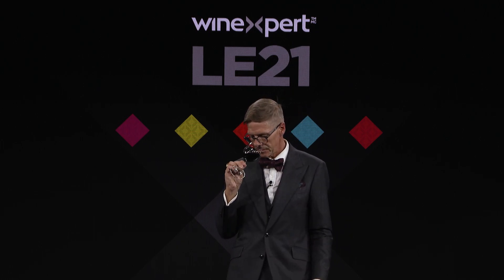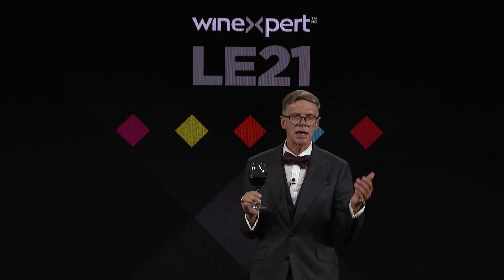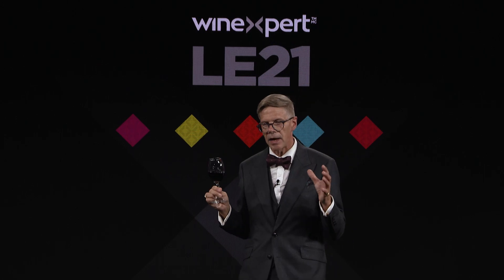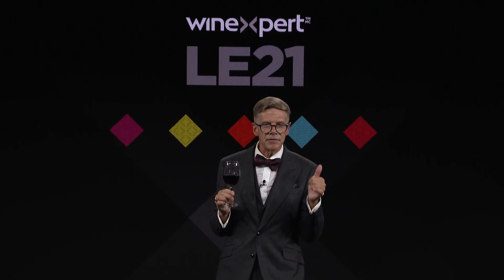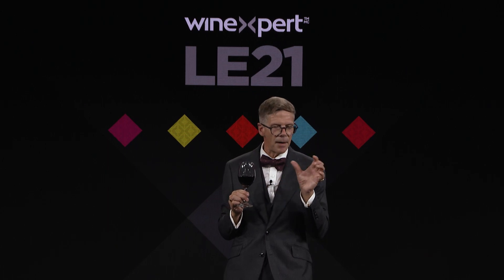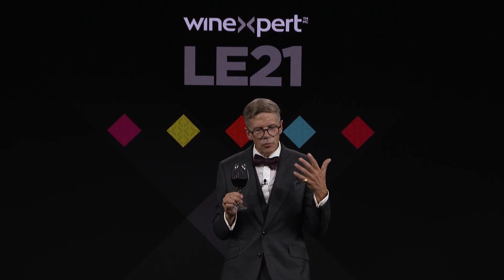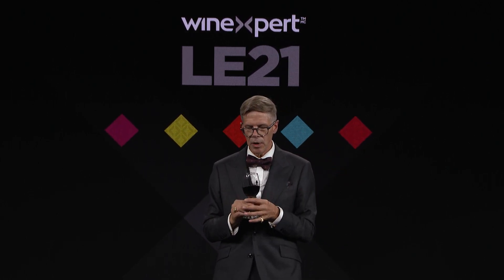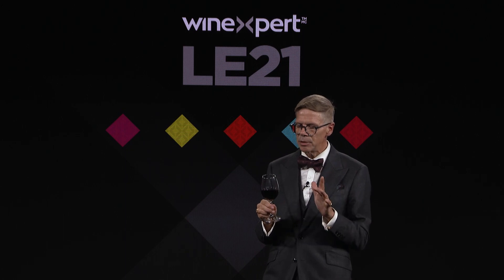WX LE21Clip GrenacheCarignan 1